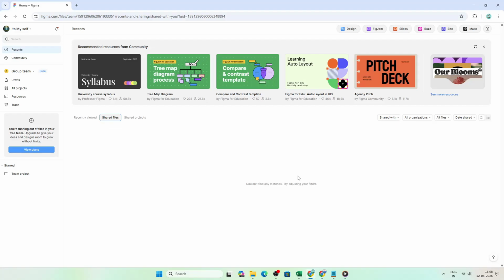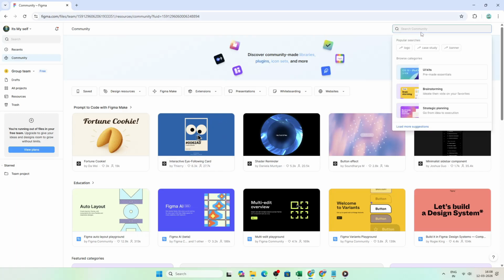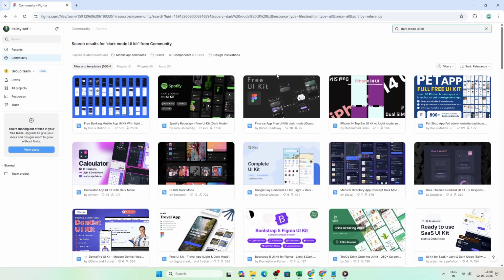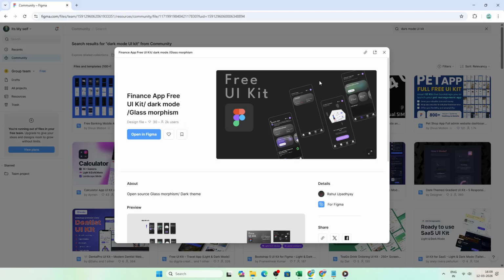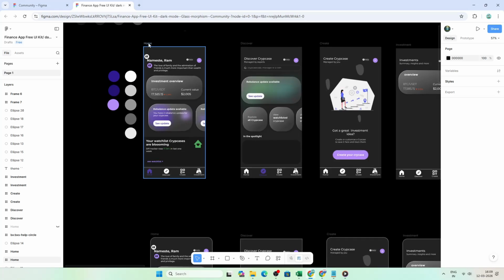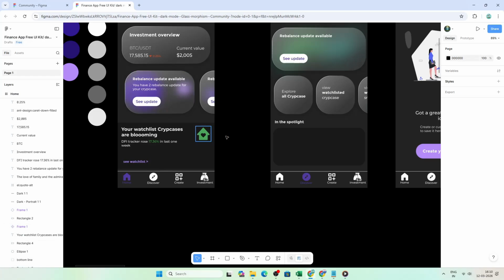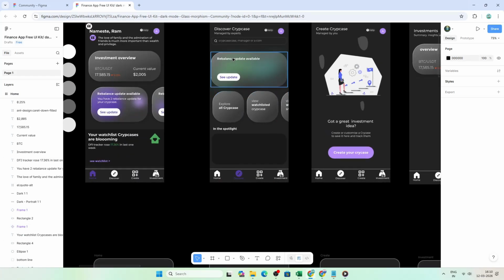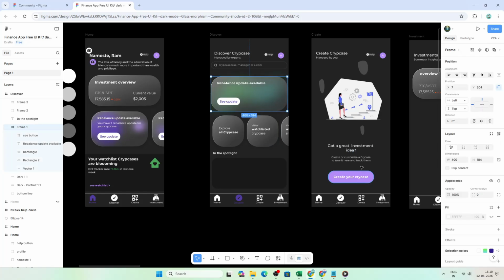How To Create A Dark Mode Design In Figma (Step By Step)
Learn how to create a dark mode design in Figma using this step-by-step UI/UX tutorial. We cover everything from Figma variables to color styles so you can master dark mode web design and app interfaces.